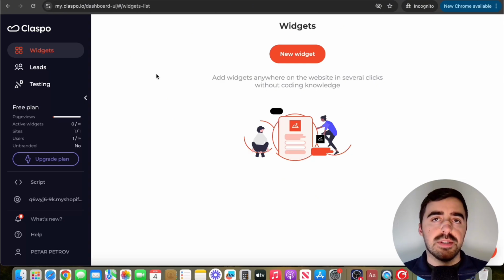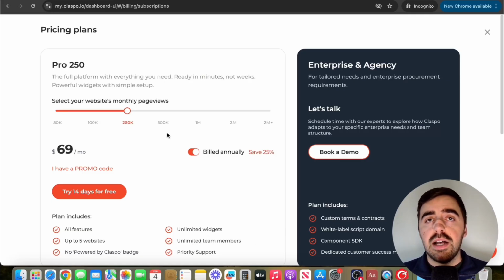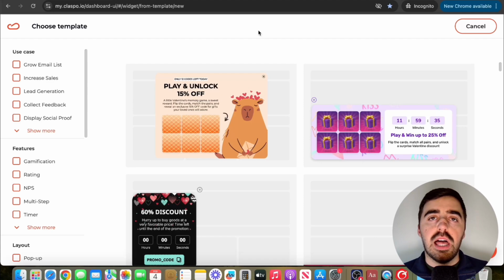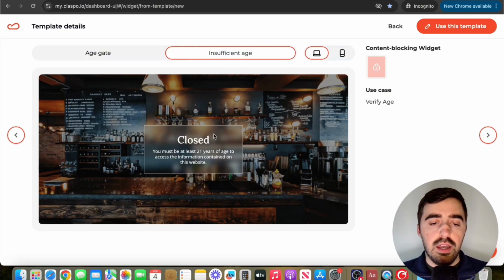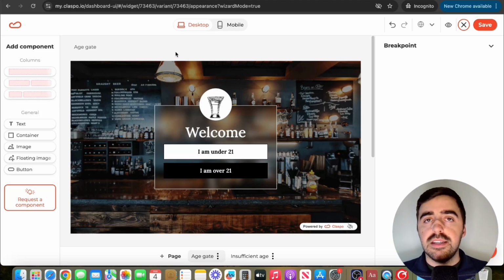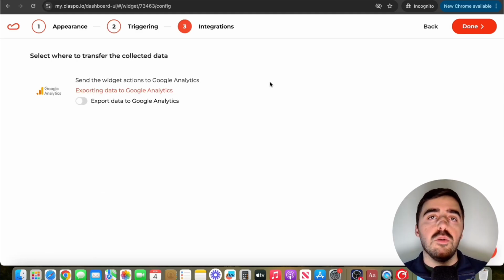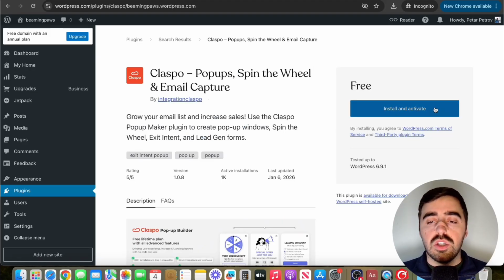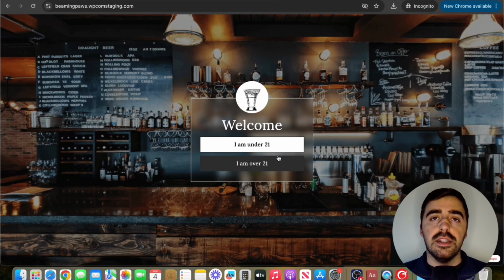How to Make Age Restriction Pop Up in WordPress [STEP BY STEP]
In this video, I'm going to show you how to make age restriction pop up in WordPress.